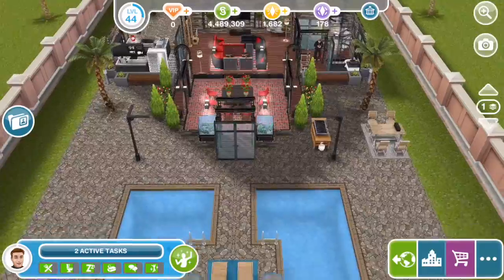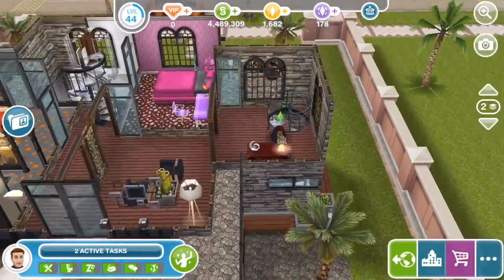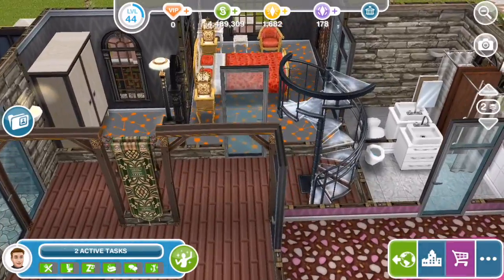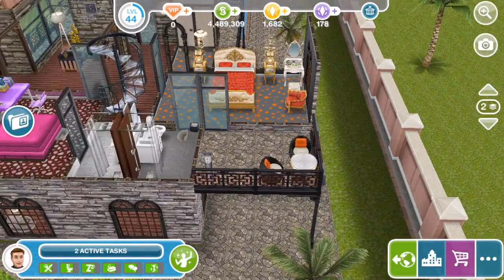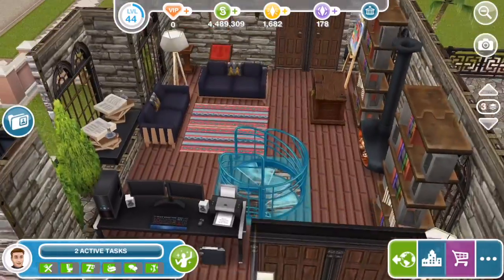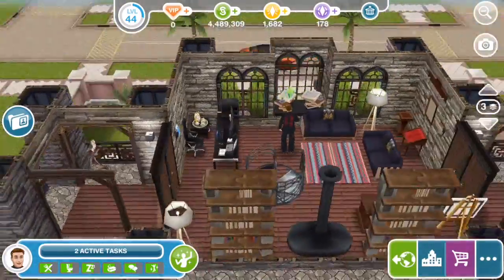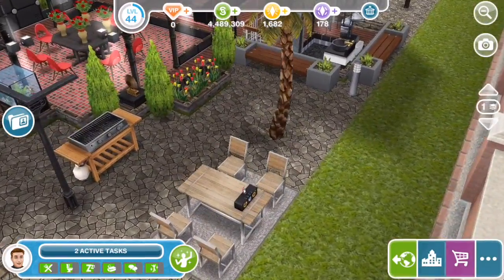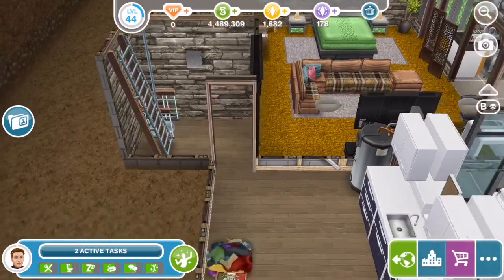Sims FreePlay - Joy's House (Neighbor's Original Design)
This is a Sims FreePlay house tour of a design made by one of our neighbors! Thanks so much to Joy for inviting us to check out this beautiful Sims FreePlay house! Go here to visit Joy's YouTube channel